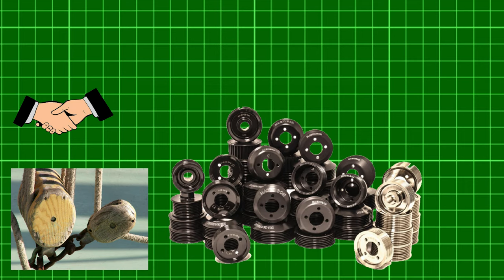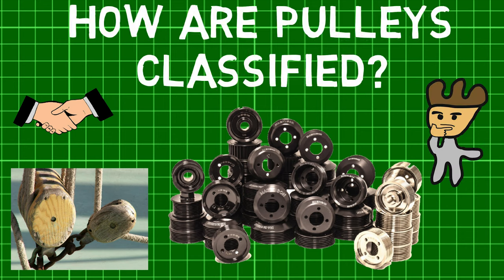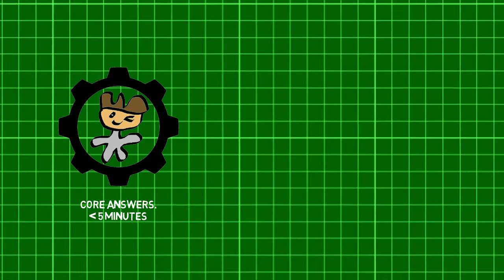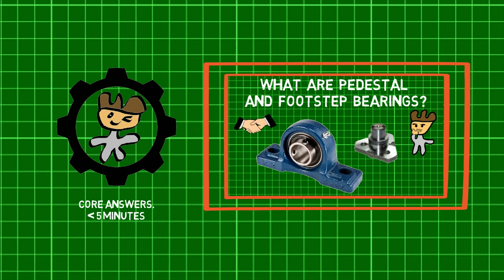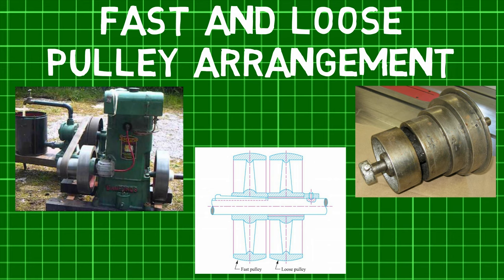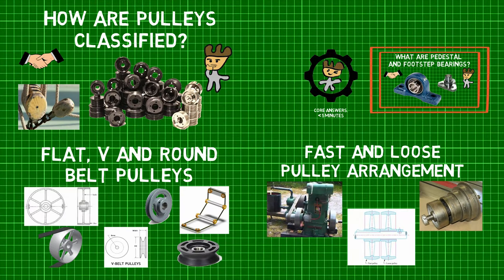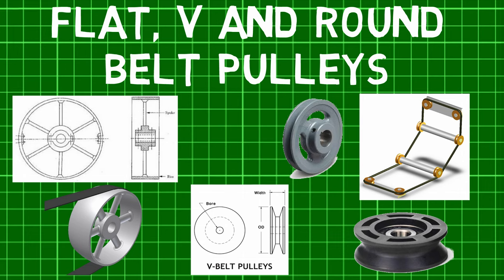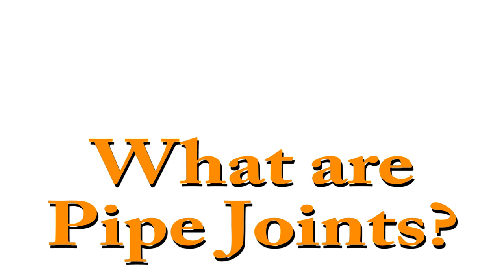How are Pulleys classified? Flat belt, V-belt and Rope belt pulleys | Fast and Loose Pulleys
Welcome back MechanicaLEi, did you know that many elements like factor of safety, the actual power to be transmitted, and transmission distance help decide the classification of pulleys? This makes us wonder, How are pulleys classified? Before we jump in check out the previous part of this series to learn about what pedestal and footstep bearings are?
Now, There are three main types of pulleys based on the type of belts that run through them. Flat belt pulleys are designed for light-duty power transmission and high-performance conveying. They are best suited for applications with smaller pulleys and large central distances. These pulleys have a high power transmission efficiency, are cost-effective, and are easy to use and install. A v-belt pulley is a unique mechanical linkage with a cross-section that resembles an isosceles trapezoid. The v-belt and its complementing pulley create the most efficient belt drive known. However, V-belt pulleys are solely used for transmitting power between two parallel axles as misalignment between the axes considerably decreases the efficiency due to friction losses. Round belts are pulleys with a 60-degree V-groove designed to run a circular cross section belt. Round pulleys are only suitable for idler pulleys that guide the belt, or when O-ring type belts are used. The V-groove transmits torque through a wedging action, thus increasing friction enabling round belt pulleys to be used in low torque situations only.
A fast and loose pulley arrangement is used on shafts to enable a machine to be started or stopped at will. A fast pulley is keyed to the machine shaft while the loose pulley runs freely. To transmit power the belt runs over the fast pulley and when the power is not needed the belt is simply pushed over or bypassed to the loose pulley which then rotates freely. This arrangement of pullies is very important in paper mill industries where stopping of one machine should not interfere with the other machines which are run by the same line shaft. Shown here is one such pulley system with loose pulley on the extreme left. Hence, we first saw How pulleys are classified based on the type of belts that run on them and then went on to see what fast and loose pulleys are.
In the next episode of MechanicaLEi find out what pipe joints are?